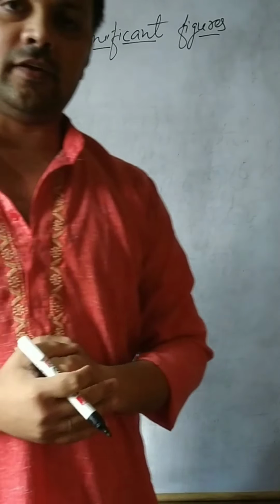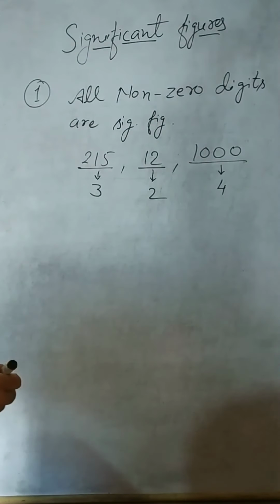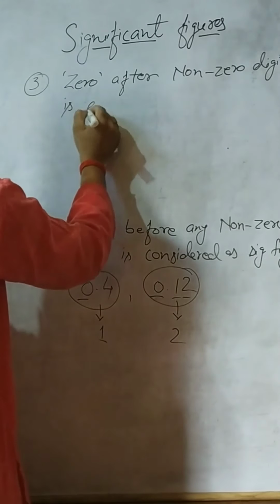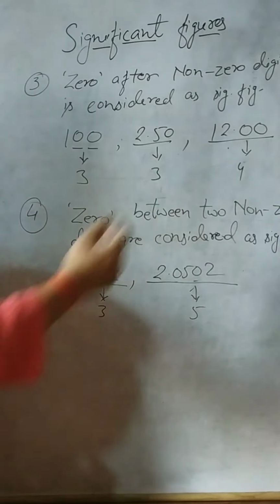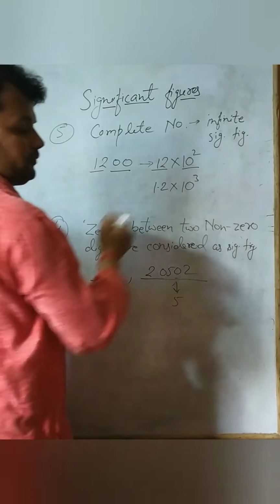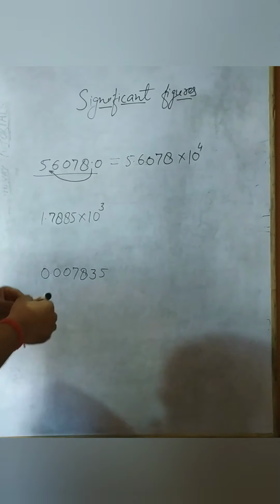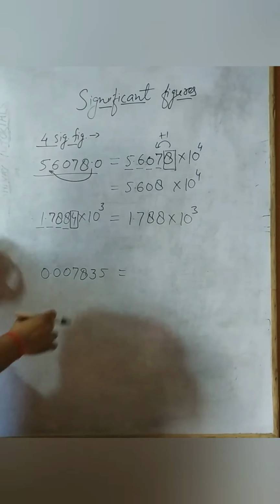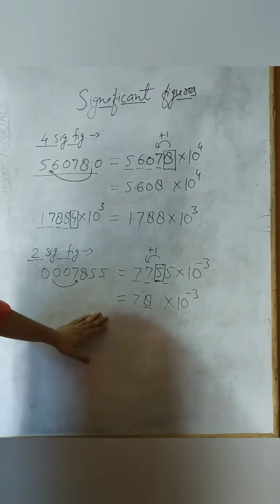Significant Figures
JEE/NEET/BOARDS